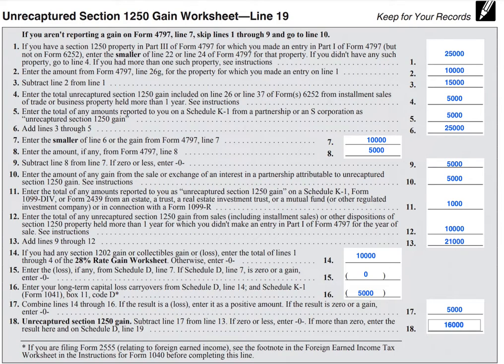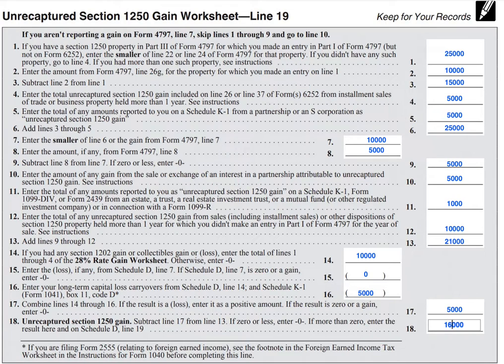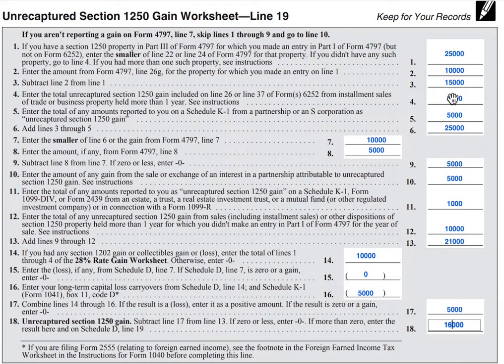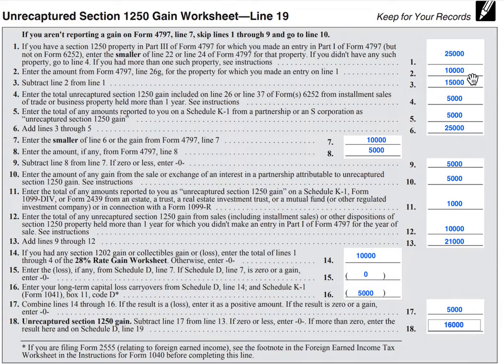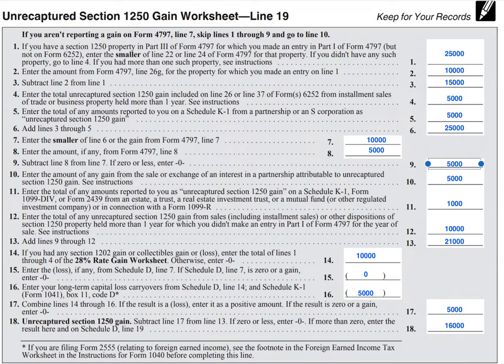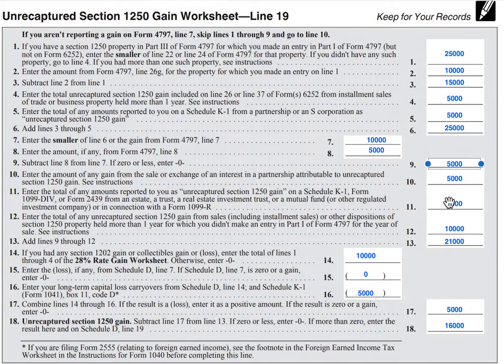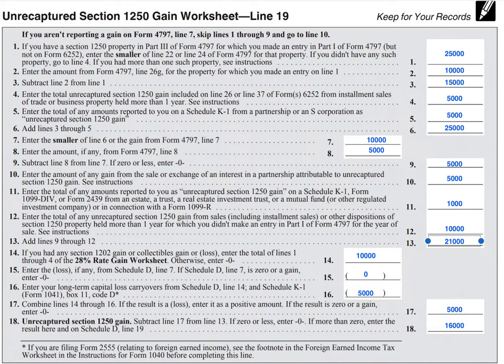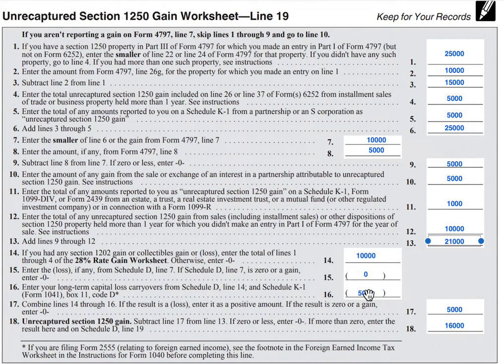Unrecaptured Section 1250 Gain Worksheet (Schedule D, Line 19)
Please feel free to check out our article, where we've written step by step instructions to help you walk through Schedule D.

IRS Form 2439, Notice to Shareholder of Undistributed Long-Term Capital Gains